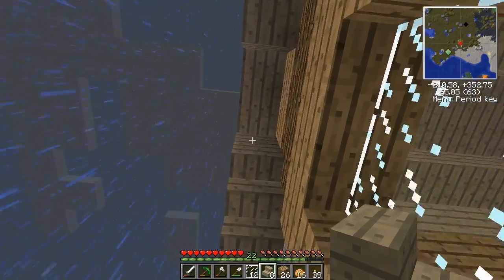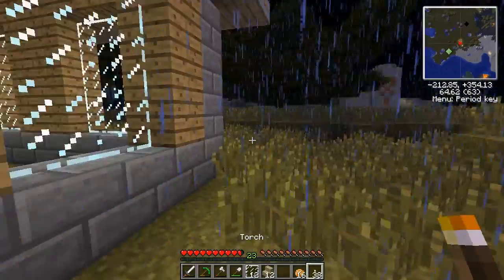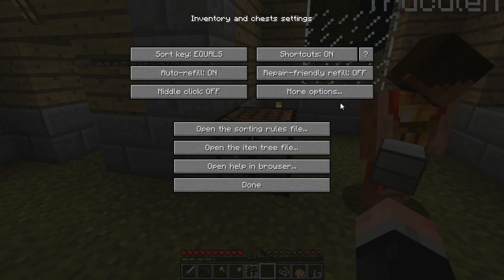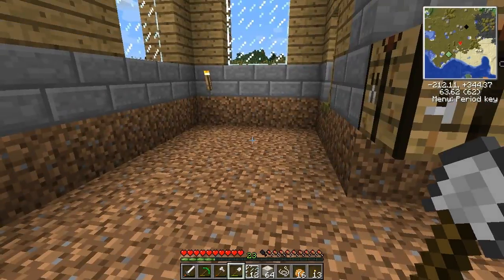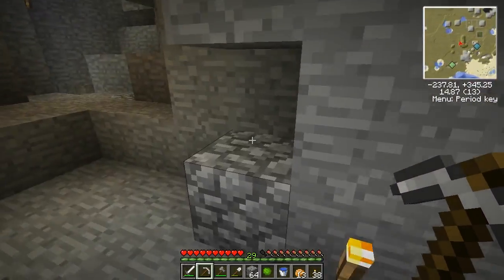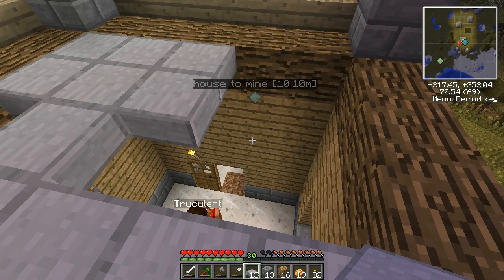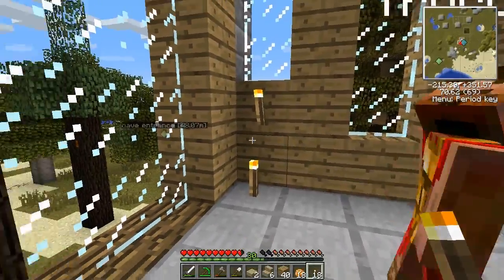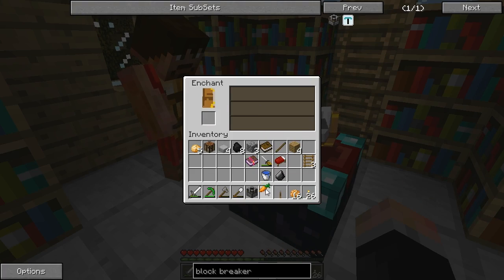Feed the Beast Mindcrack (modpack) Server Play - episode 2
I'm joined by Truculent as we start playing the Mindcrack modpack SMP. Here we establish a home and get some farming started!